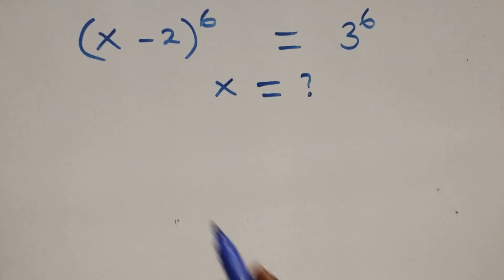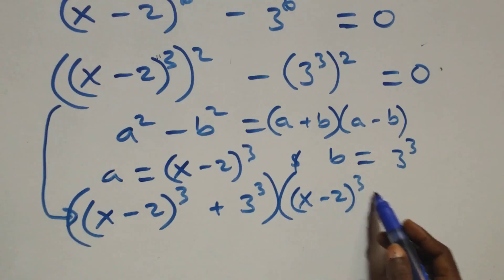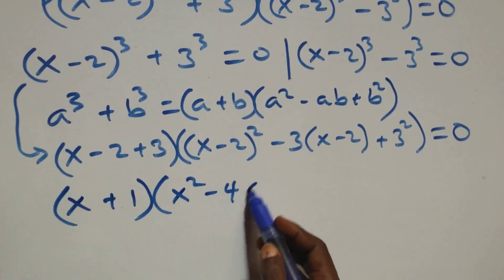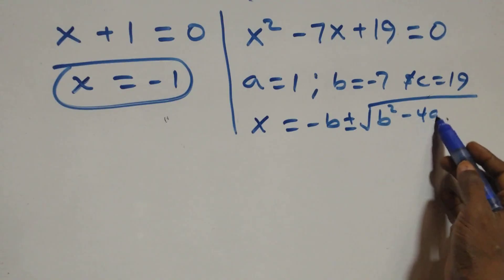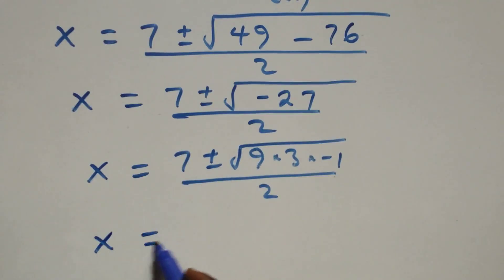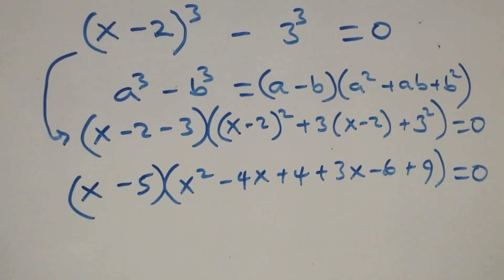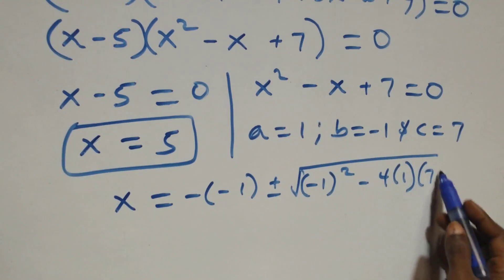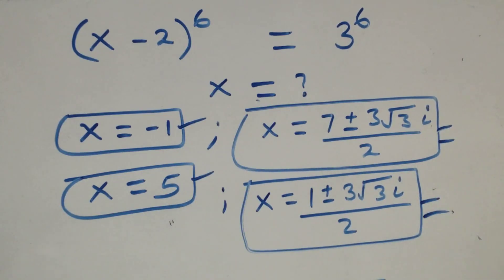Exponent Math Olympiad | You should be able to solve this!